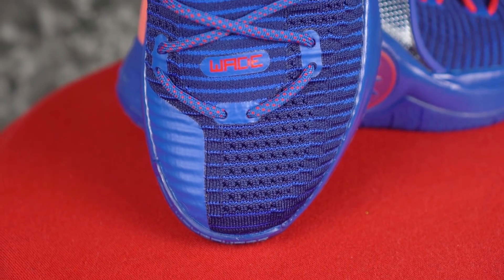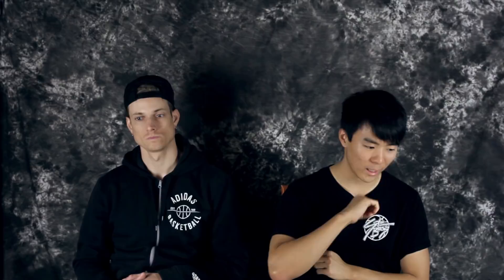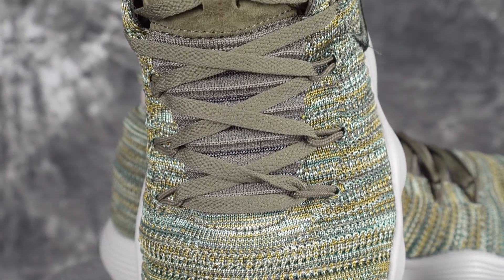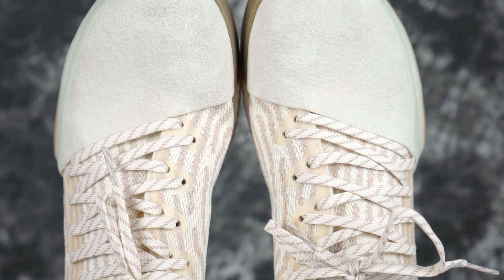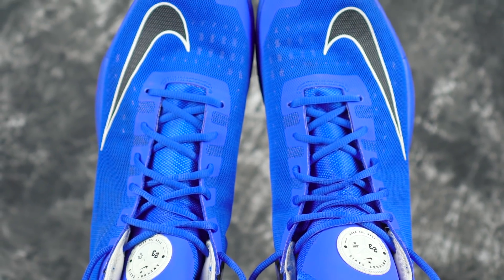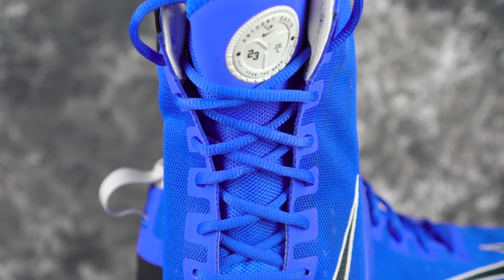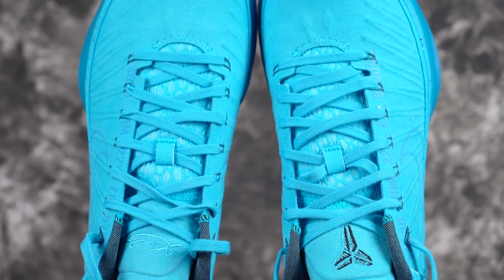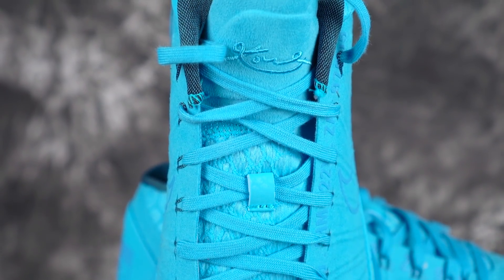Top Basketball Shoes for Wide Feet!